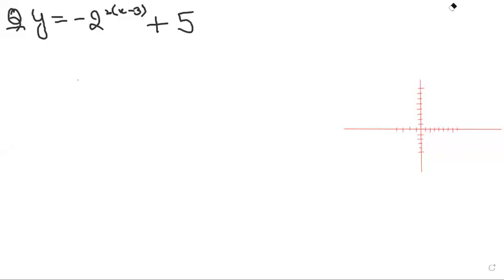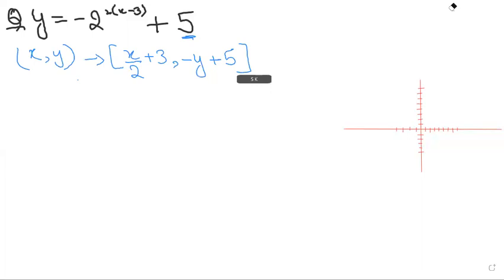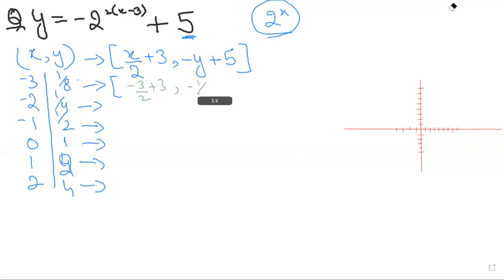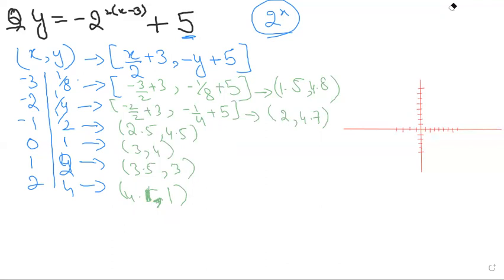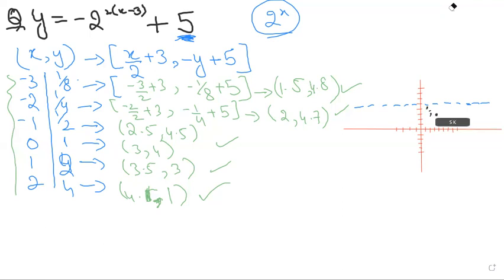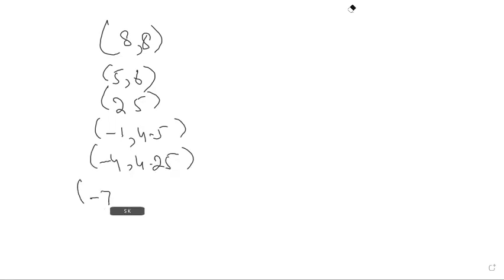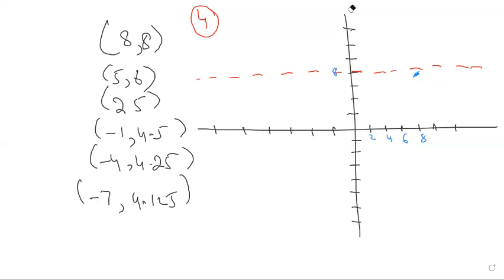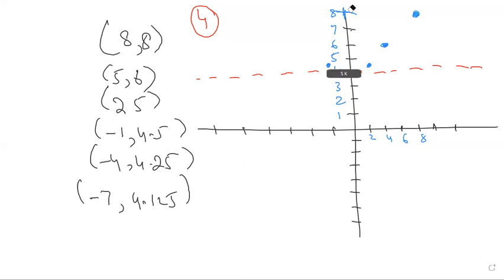Graph of an exponential function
This video will help you to draw a graph of an exponentials by using the transformation.